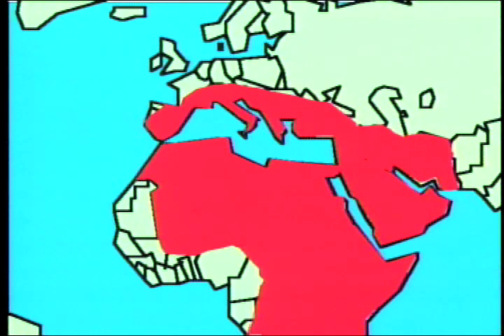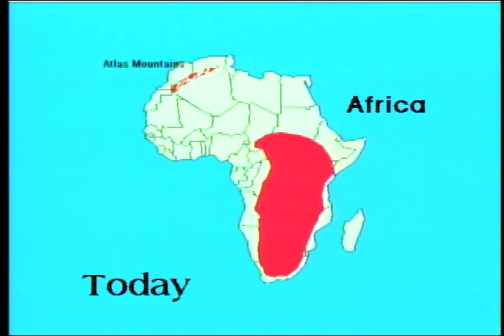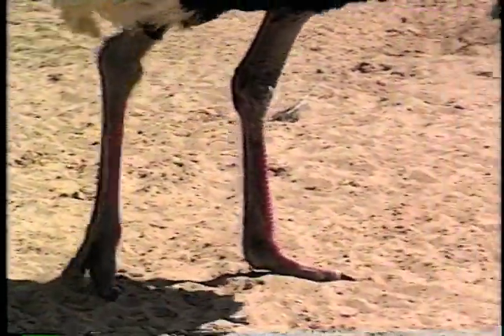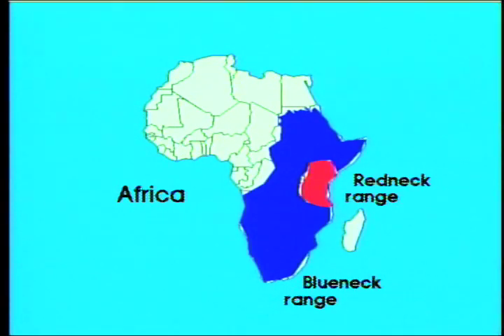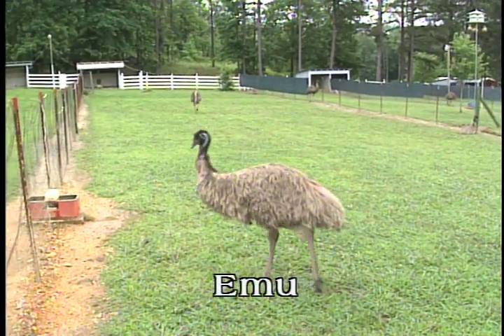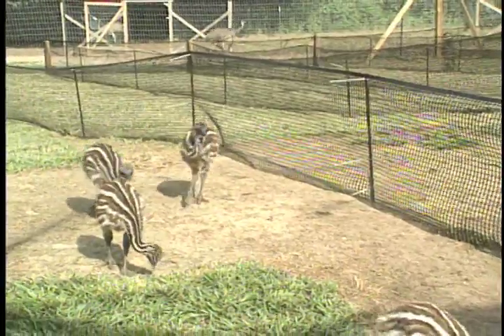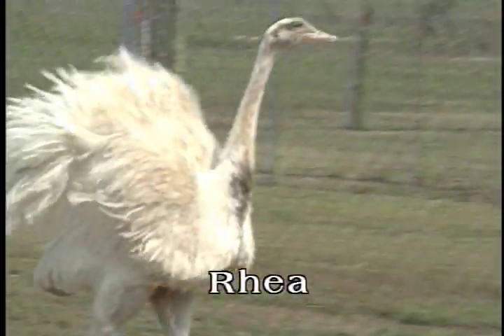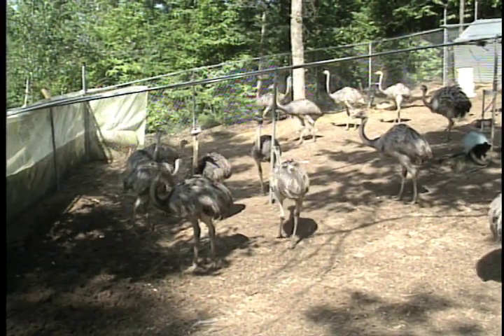What is a Ratite?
An overview of the species of flightless birds known as ratites - ostrich, emu, rhea, cassowary and kiwi.